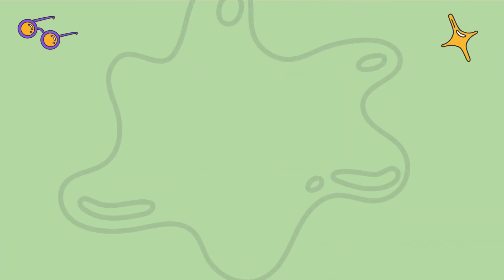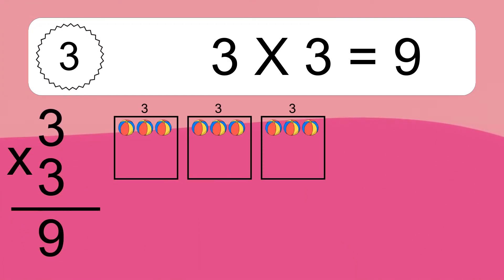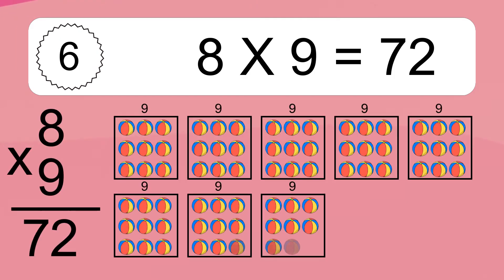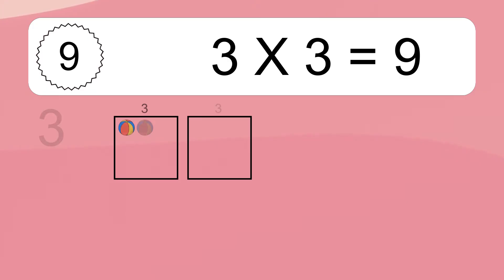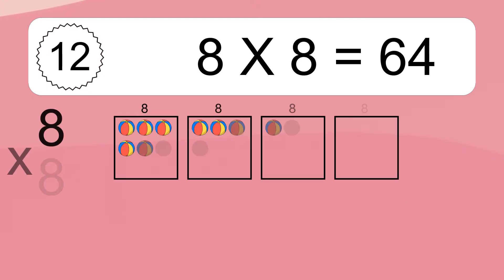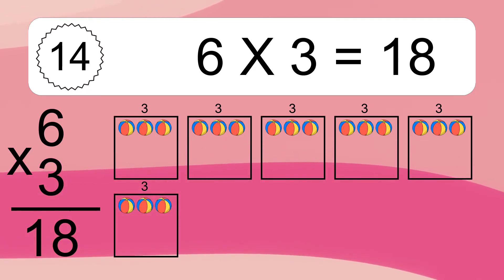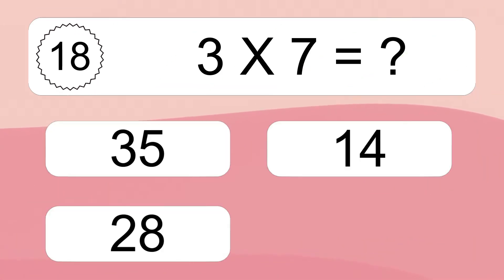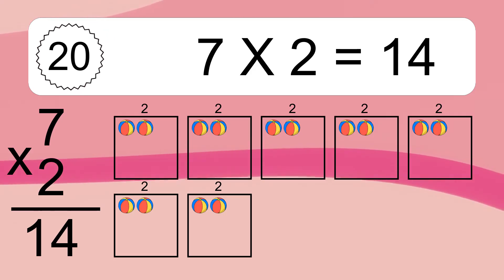20 Multiplication Quiz Exercises for Kids